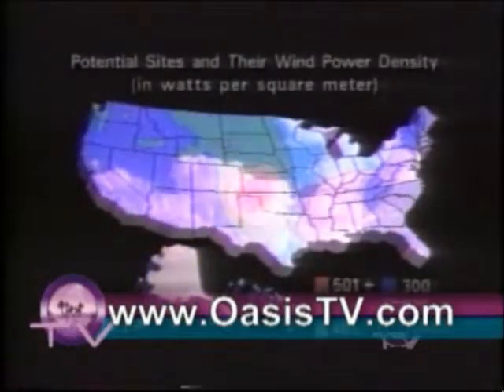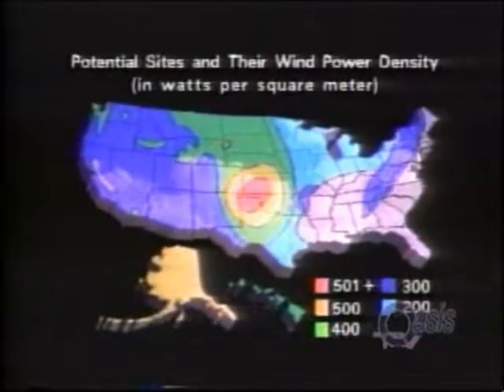434 harvesting wind